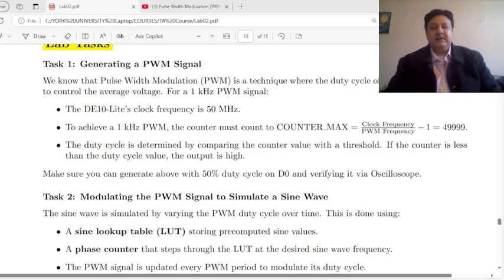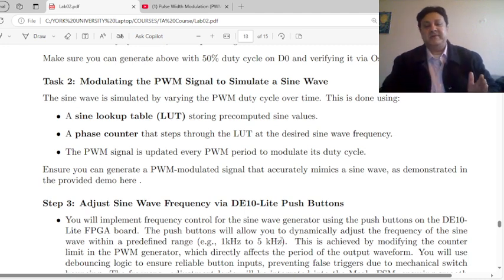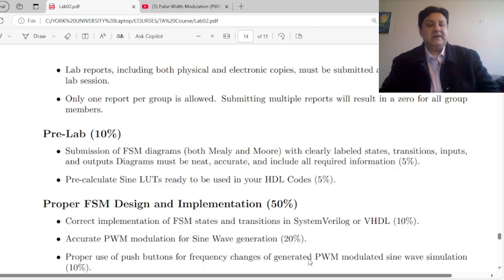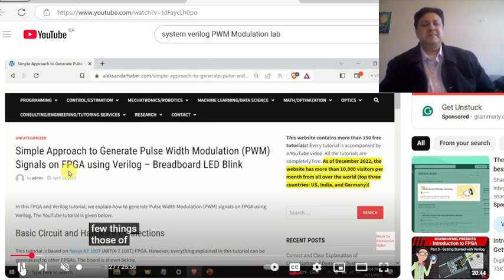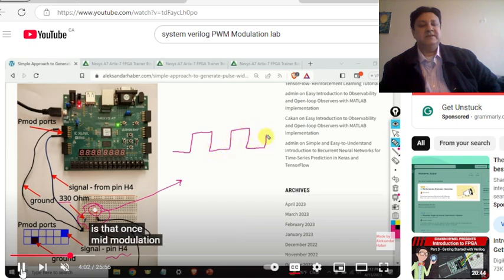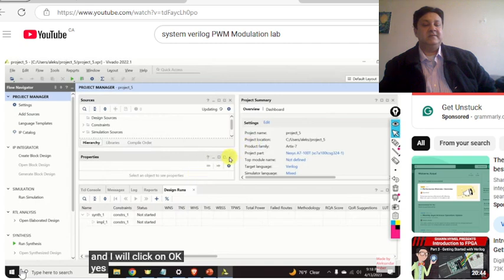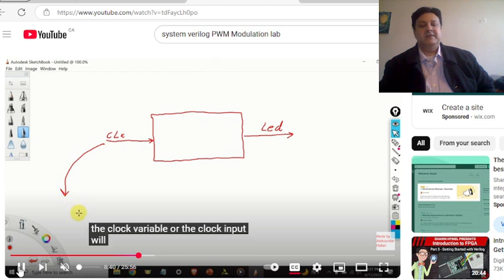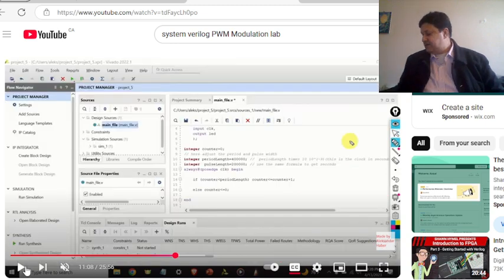Part 1: System Verilog PWM ( Pulse Width Modulation ) for Sine waveform : DC to AC